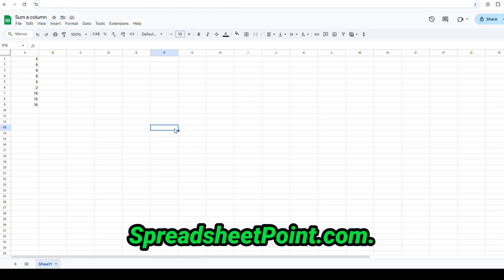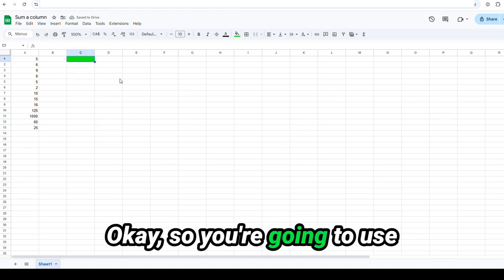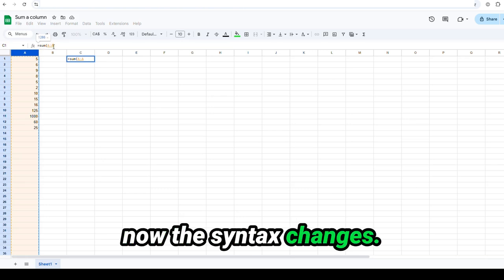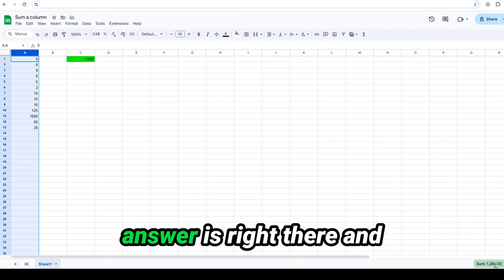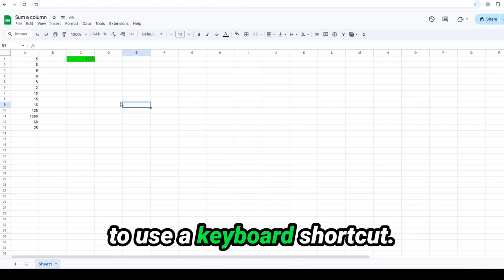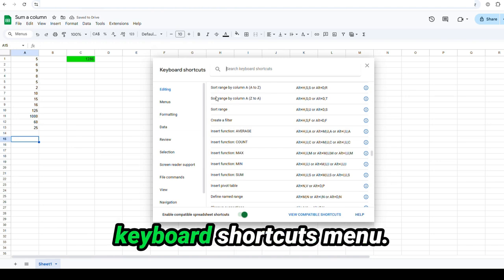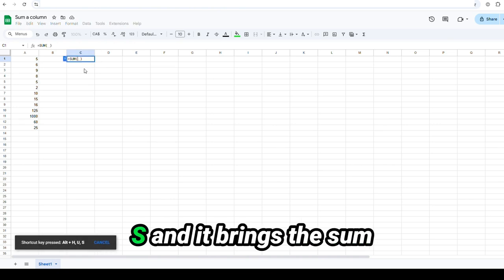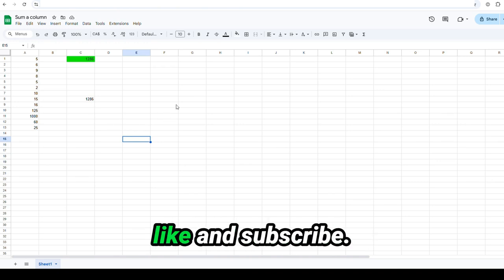The 4 Easiest Ways to Sum Data in Google Sheets | Spreadsheet Point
Summing numbers in a column is a fundamental task in Google Sheets, and there are multiple ways to do it efficiently. This guide will walk you through four quick and effective methods to sum a column of numbers automatically.

This video discusses the SUM function in Google Sheets, how to sum a whole column, how to quickly sum a partial column, and where to find sum data on the screen without even having to type a formula at all.

Each method has its advantages:
1. Manual SUM function is best for summing a specific range.
2. Summing an entire column works well for dynamic data that updates frequently.
3. Quick sum feature is great for an instant calculation without altering the spreadsheet.
4. Keyboard shortcuts help speed up workflow for frequent users.

00:00 Introduction
00:08 Method 1
00:37 Method 2
00:52 Method 3
01:29 Method 4
01:32 Enabling Keyboard Shortcuts
02:29 Conclusion

For more Google Sheets tips and Spreadsheet Templates, visit Spreadsheet Point.